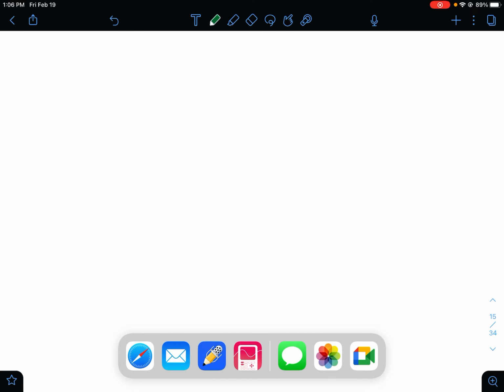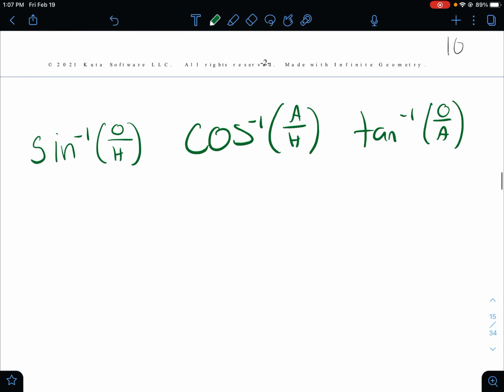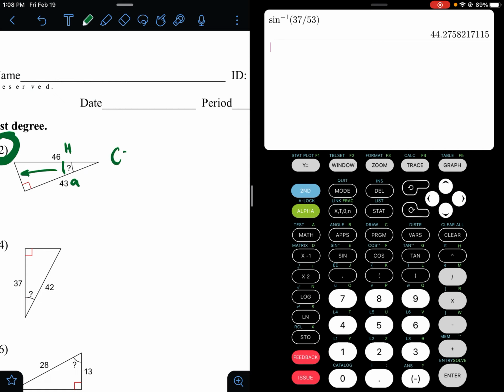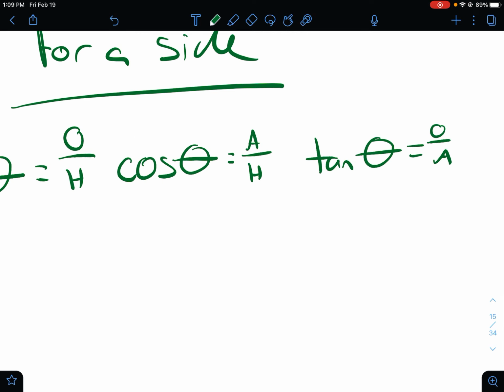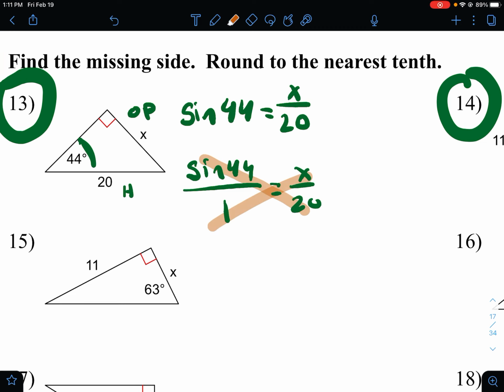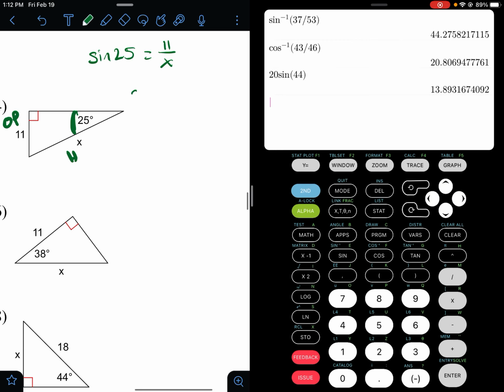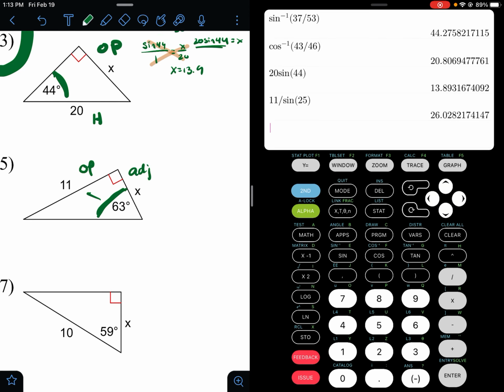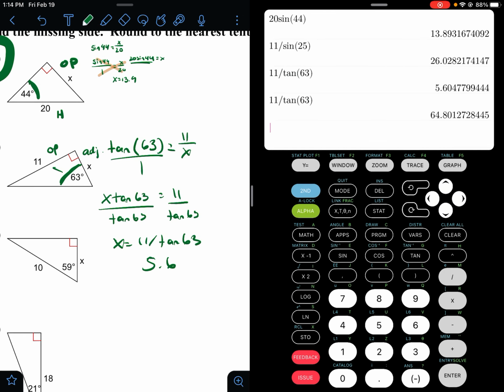Math 3 Right triangle trig day 3